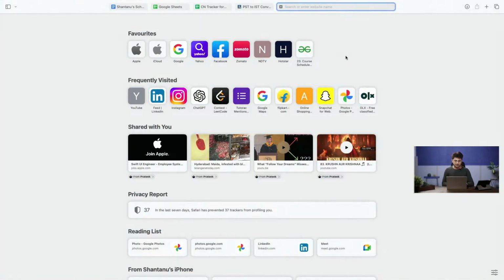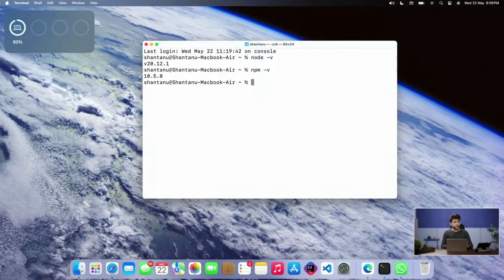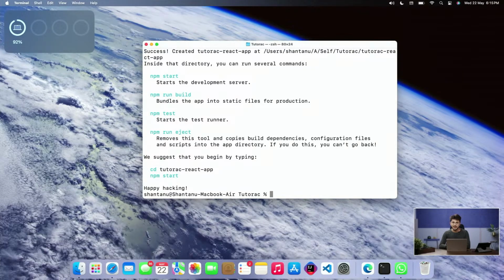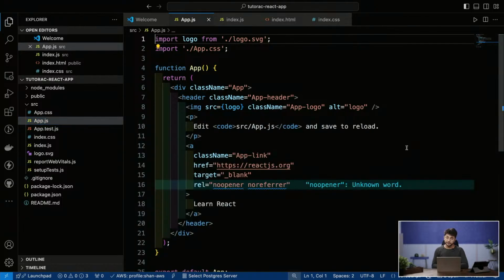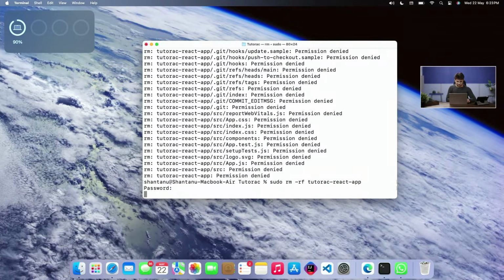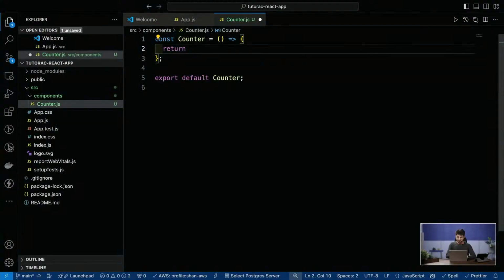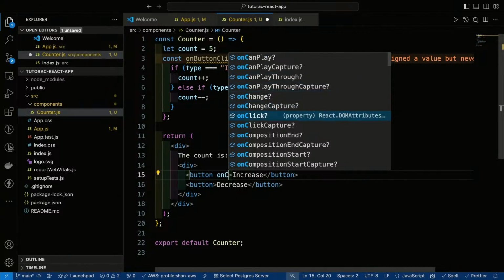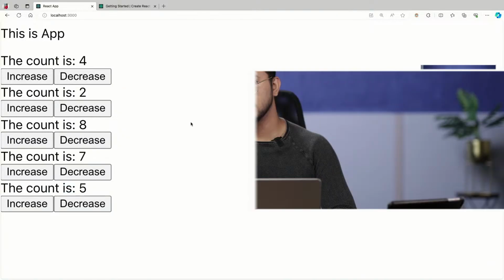Level up your React skills in real-time!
React Reactor: Rev Up Your Skills with Our Live Stream!
Calling all React developers! Join us for a live coding session packed with tips, tricks, and the latest in React.

Whether you're a seasoned pro or just starting out, you'll gain valuable insights on:

Building dynamic user interfaces with React (live coding examples!)
Mastering essential React concepts and libraries
Troubleshooting common React challenges (Q&A with React experts!)
Level up your React game with:

Live coding demonstrations to see React in action
Expert tips and tricks from experienced developers
Interactive Q&A session to get your questions answered
Don't miss this chance to:

Deepen your React knowledge
Connect with other React developers
Boost your React development skills
Mark your calendars and set those reminders!